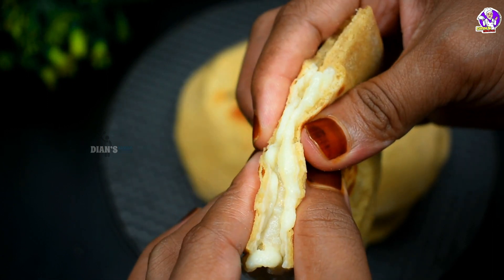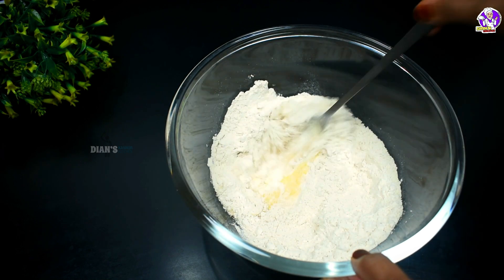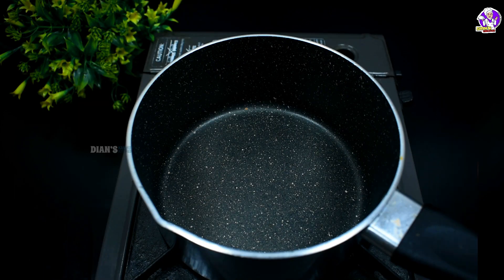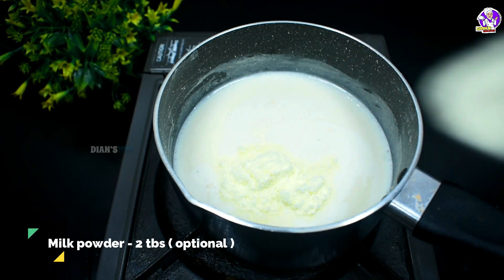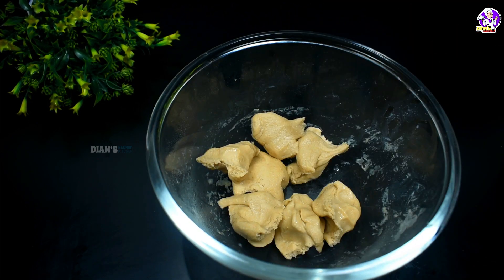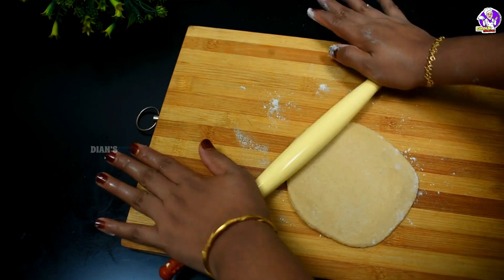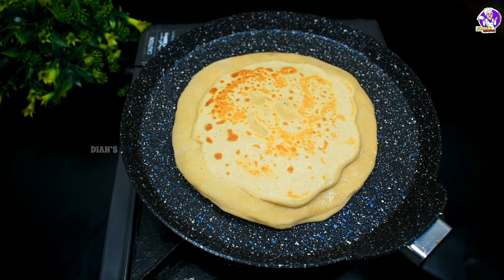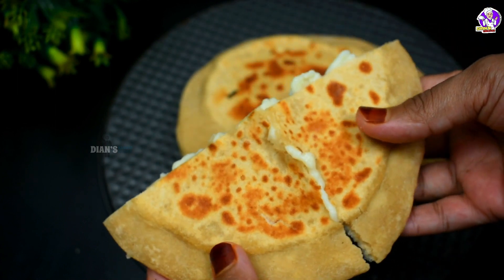ഗോതമ്പുപൊടിയും പാലും ഉണ്ടേൽ ചപ്പാത്തി മറന്നേക്കൂ ! ഇതാ ഒരു ക്രീമി പൊറോട്ട🤤 ഇന്നേവരെ ചിന്തിക്കാത്തത്👌